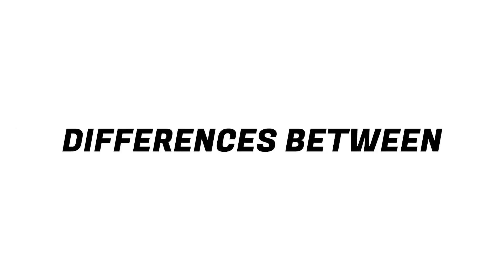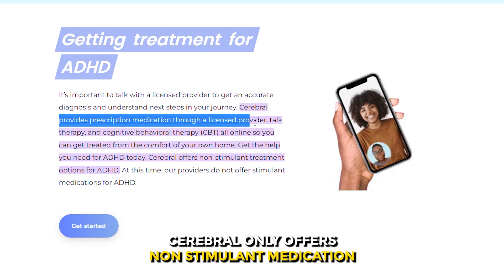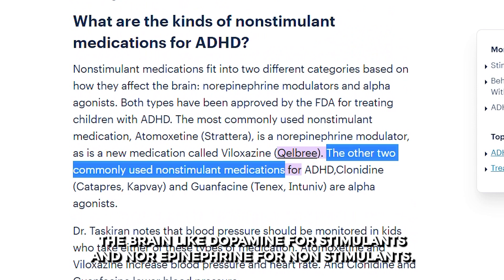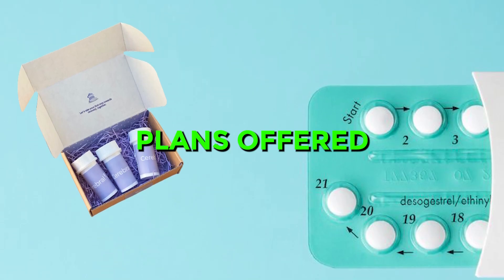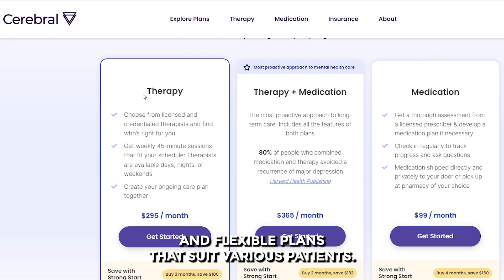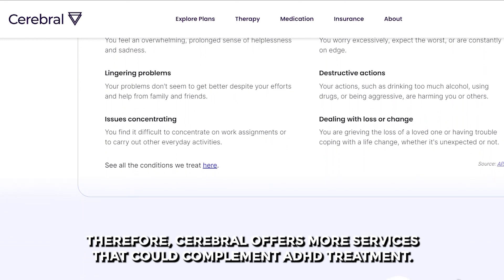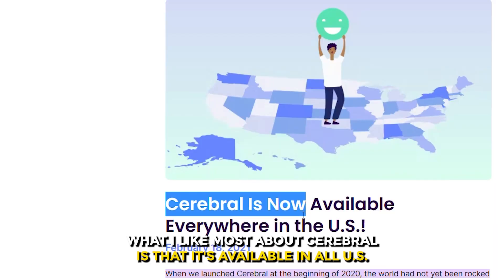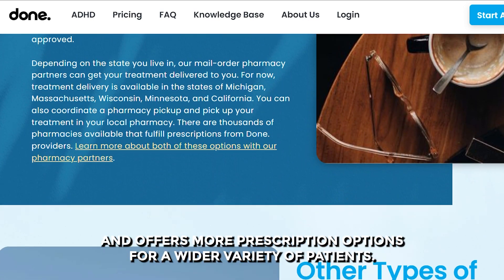Cerebral vs Done – Which ADHD Treatment Is Better? (3 Key Differences You Should Know)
Cerebral vs Done – Which ADHD Treatment Is Better? (3 Key Differences You Should Know). In this video, I will discuss the differences between Cerebral and Done ADHD treatments.

The main difference between them is the medication prescriptions they offer for ADHD.

In treating ADHD, Cerebral only offers non-stimulant medication like Strattera, alongside therapy and coaching. On the other hand, Done offers both stimulant and non-stimulant options like Adderall. Both stimulants and non-stimulants improve concentration and attentiveness by increasing the neurotransmitters in the brain, like dopamine for stimulants and norepinephrine for non-stimulants. The difference is that stimulants have a greater effect than non-stimulants. Non-stimulants take longer for their effect to kick in. Therefore, stimulants are often used as an initial treatment. Therefore, Done has more prescription options that cater to the needs of a wider variety of ADHD patients.